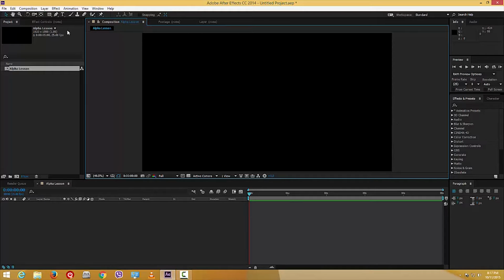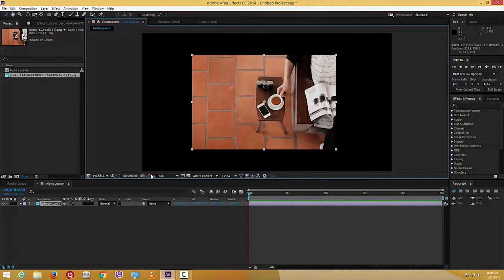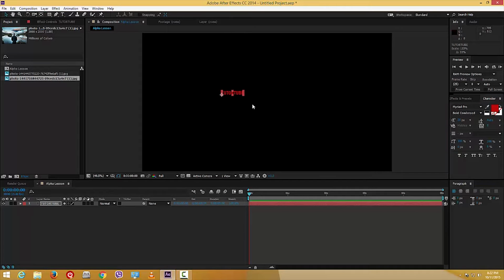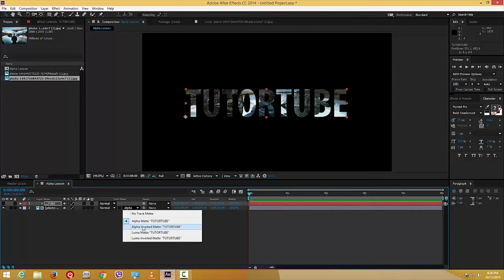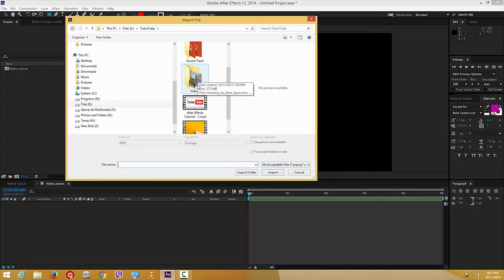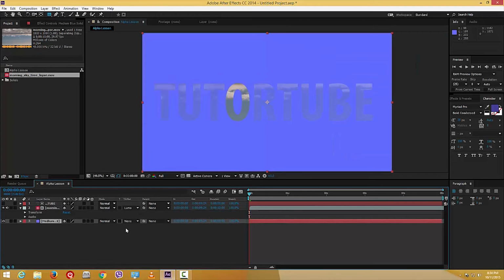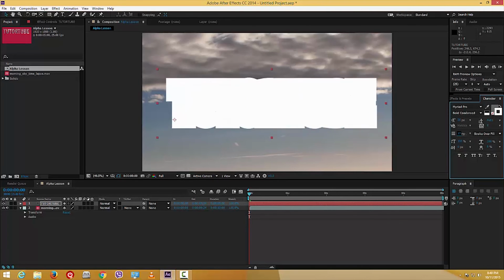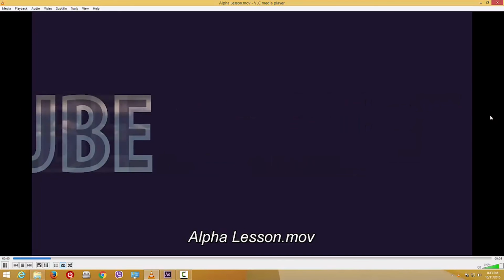After Effects Tutorial - Lesson 3 - Alpha Channel, Luma, Track Matte and Transparency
This is the third tutorial from the After Effects Tutorial Series.

This tutorial introduces you to the basic concept of transparency and alpha channel. It also explains to you about the luminance and how we can use luminance and alpha channel for Track Matte and create some interesting effects.

Learn the basics of using Adobe After Effects, including how to work with keyframes, effects and exporting using proper settings.

This tutorial was made using Adobe After Effects CC, but is applicable to older and newer versions of After Effects as well

If you like this video, here's our entire playlist of After Effects tutorials: